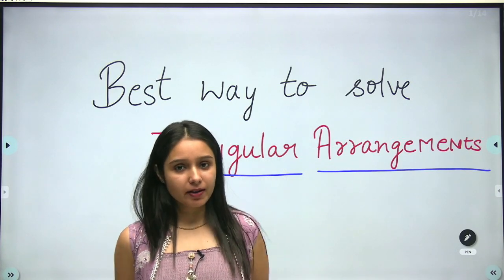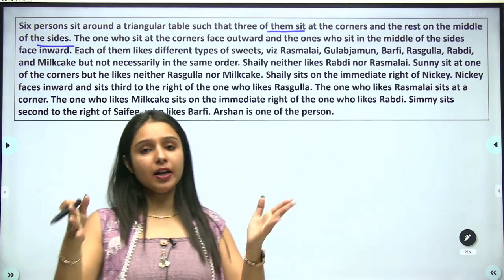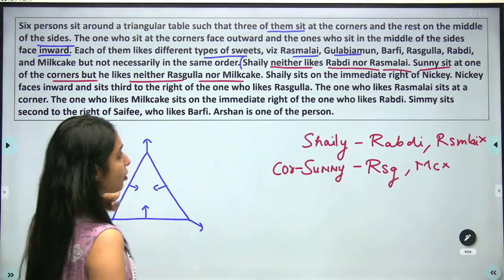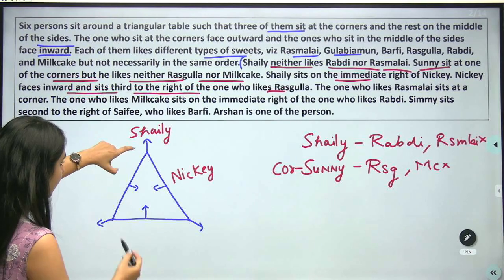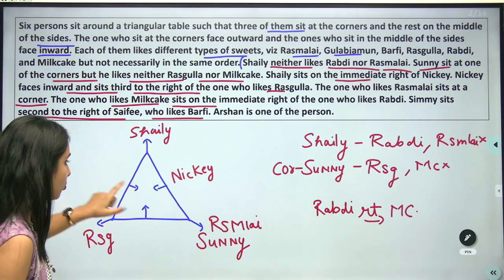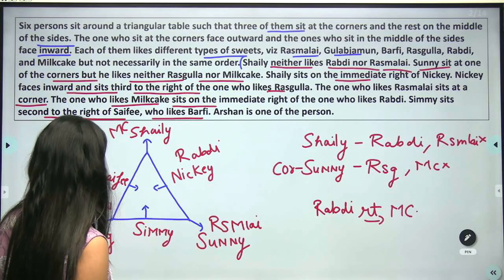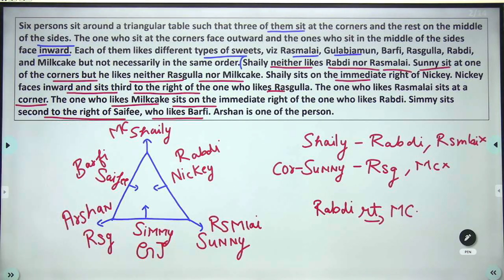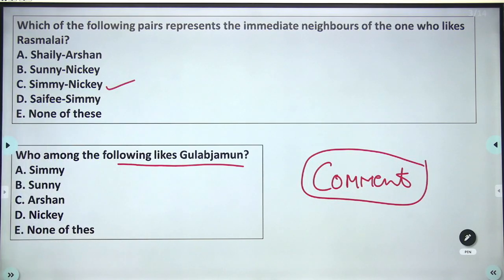मात्र 10 मिनट मे Triangular Arrangements का Concept खत्म | Reasoning | Parul Gera | Puzzle Pro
or Search '@parulmam' in Telegram Search Bar